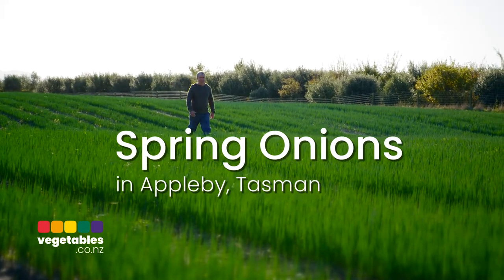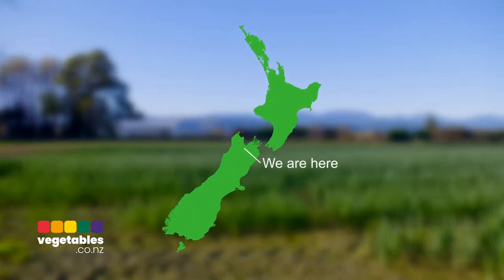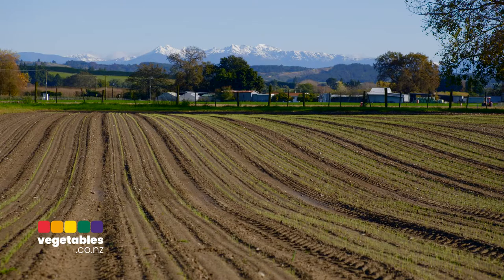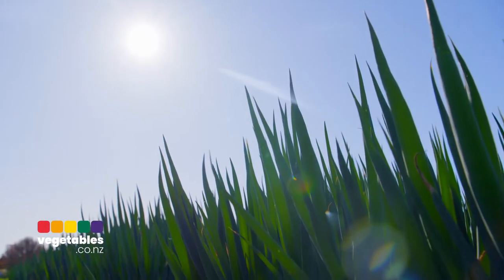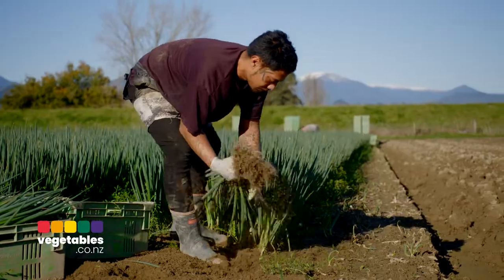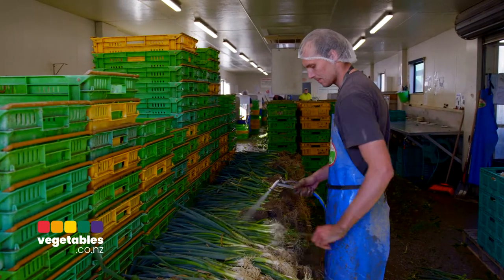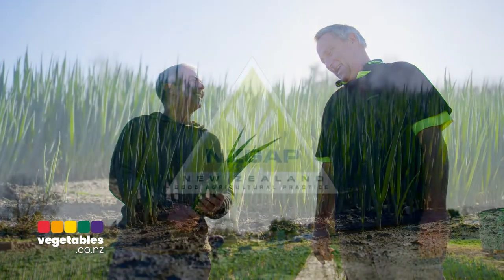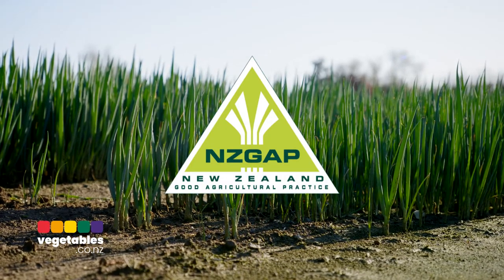New Zealand Grown Spring Onions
Stu Page talks us through growing spring onions in Abbleby, New Zealand.